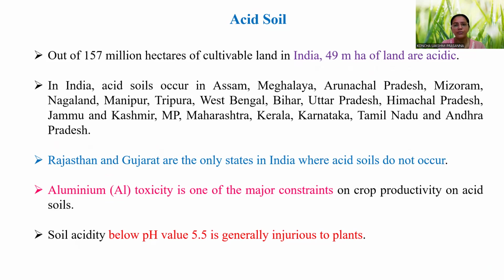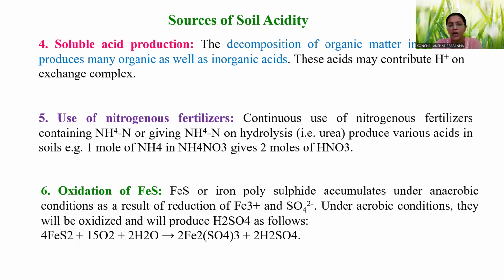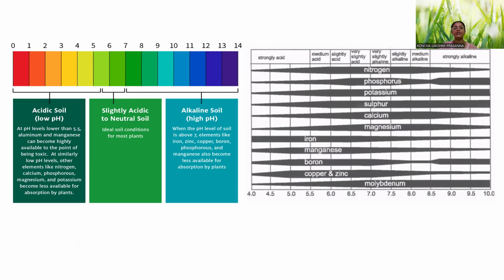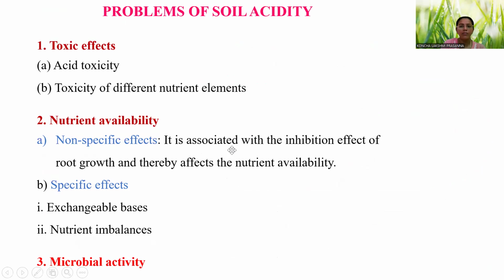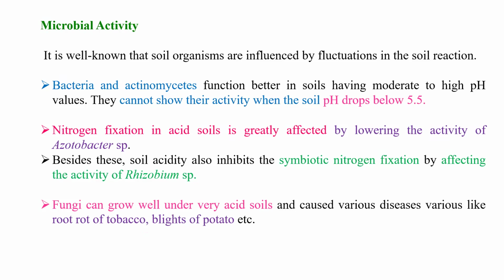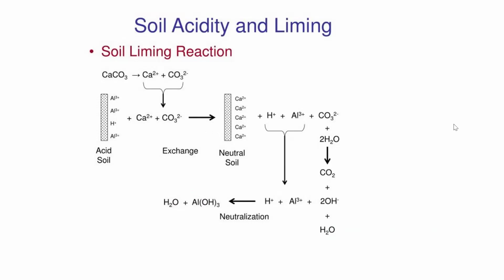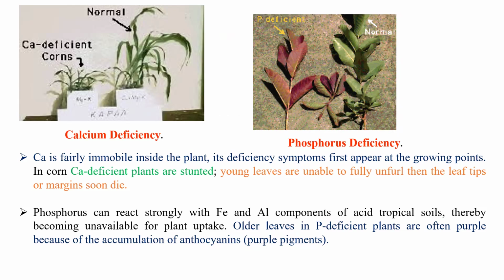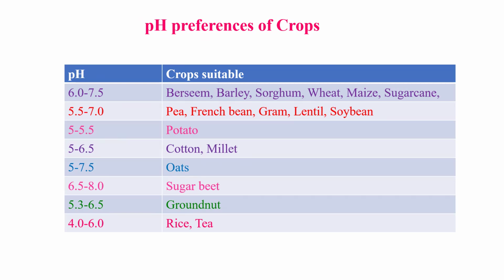Problem soils- Acid soils